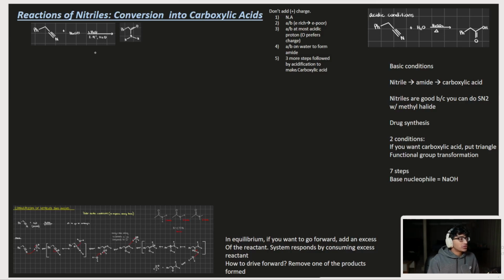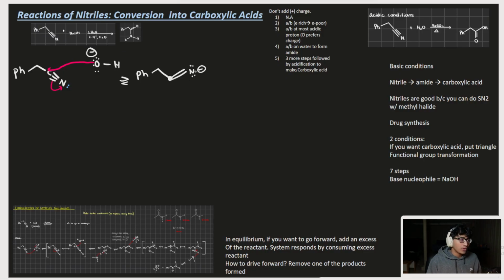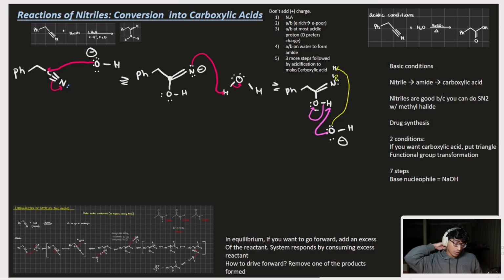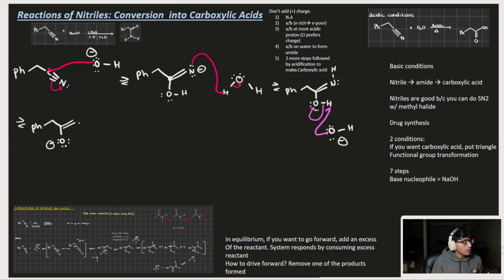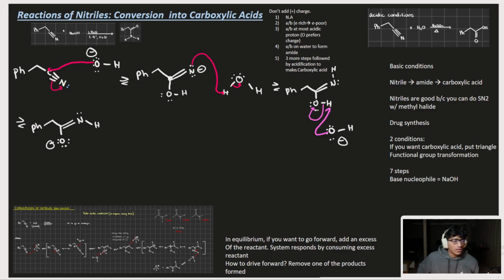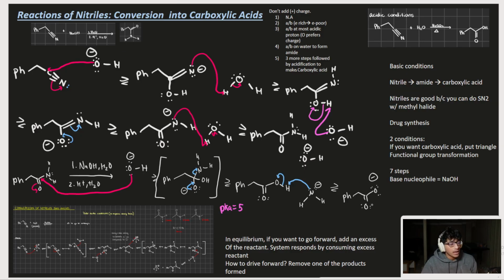Reaction of Nitriles: Conversion into Carboxylic Acids